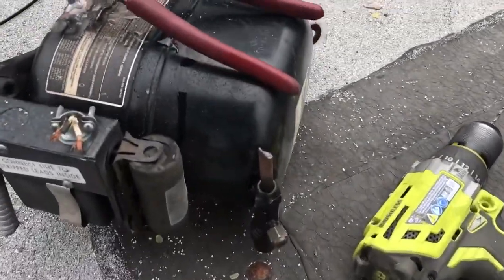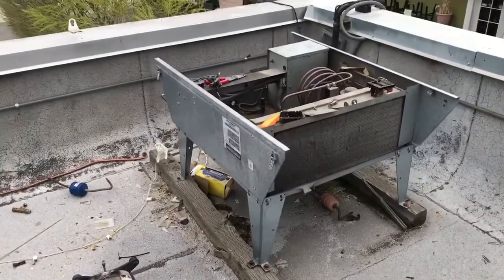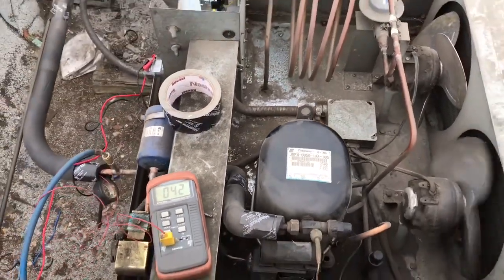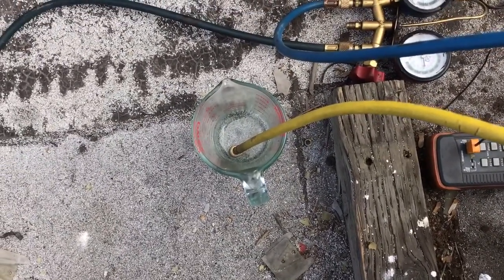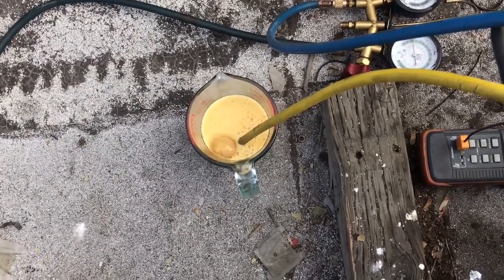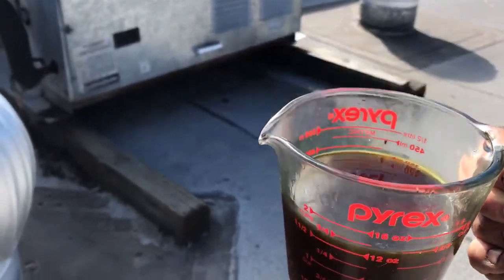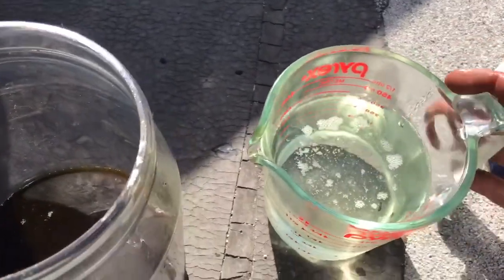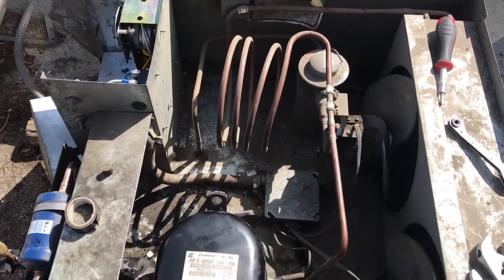POE oil change Hermitic Refrigeration Compressor Drain R22 to R407a Retrofit POE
Here is roof top condensing unit that I converted to R407a and put drain tube on copeland compressor to make easy oil change, Beats pulling compressor out 2 times. Someone had put R404a in a R22 system. went i got to it comp was shorted to ground heemmm...??